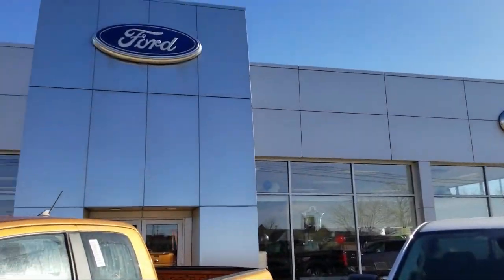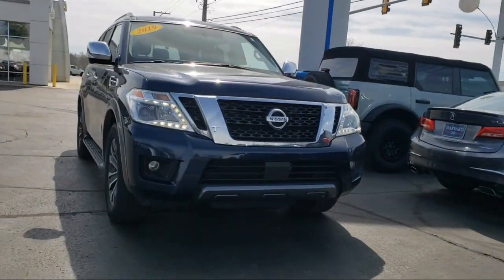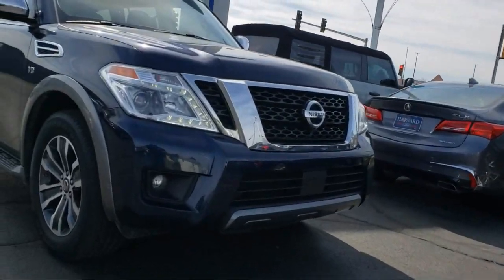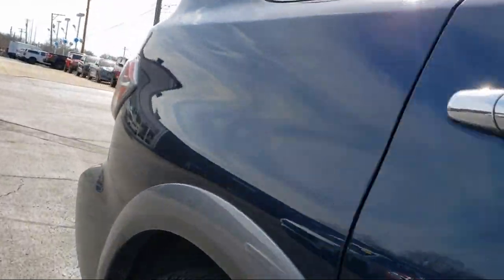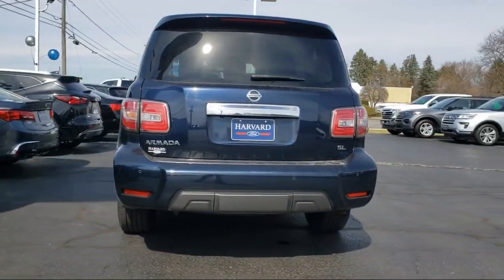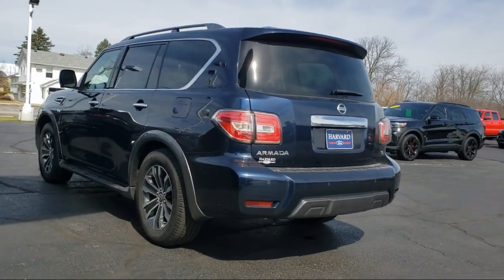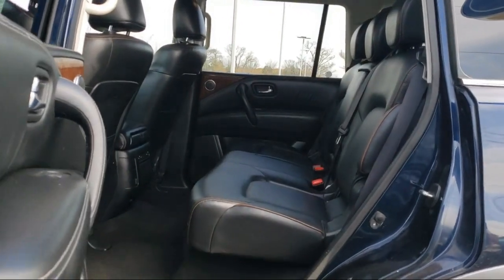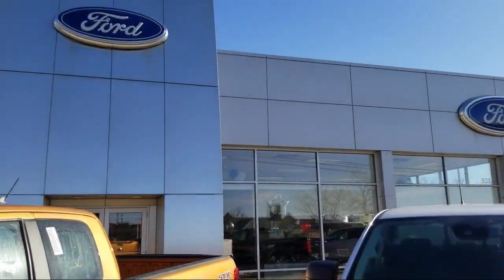2019 Nissan Armada SL Harvard Woodstock Belvedere Beloit Rockford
2019 Nissan Armada SL Stock Number: 23222B Vin:JN8AY2ND4KX008752.

Harvard Ford
5250 S. US Highway 14